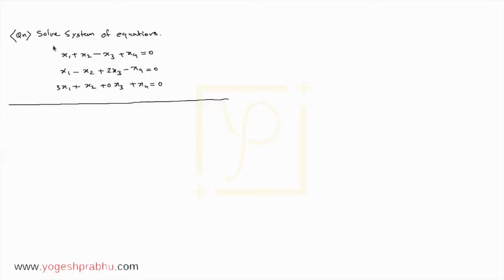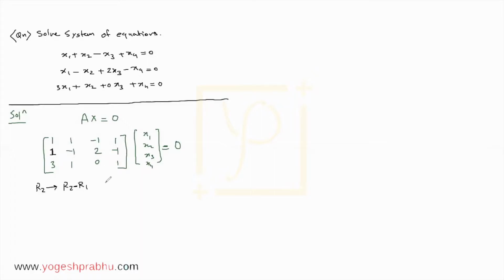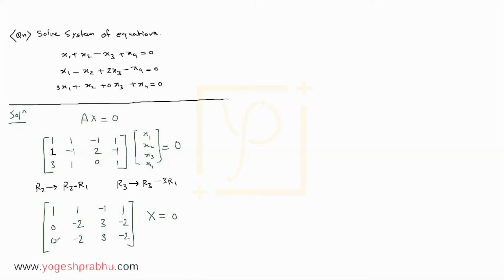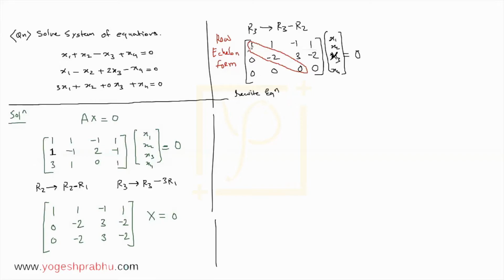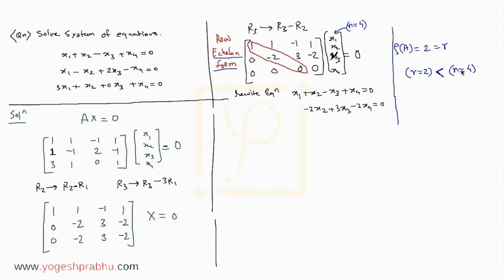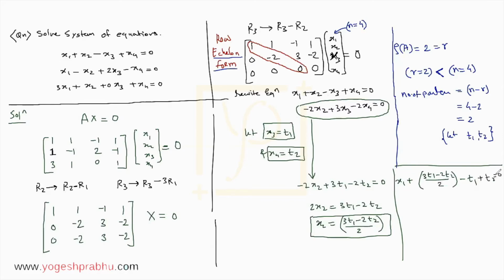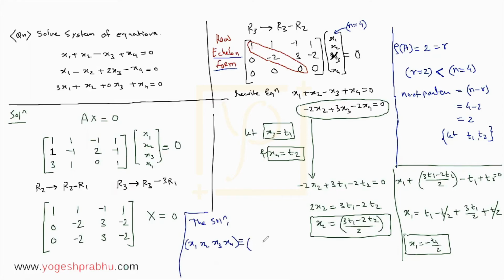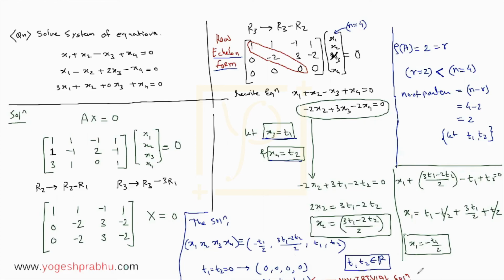System of homogeneous equations NON-tr by Prof. Yogesh Prabhu